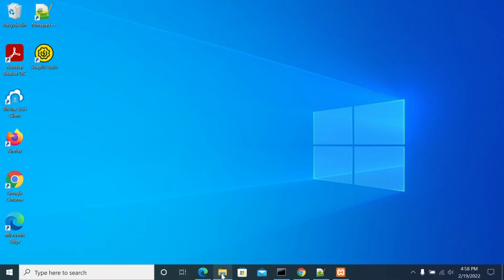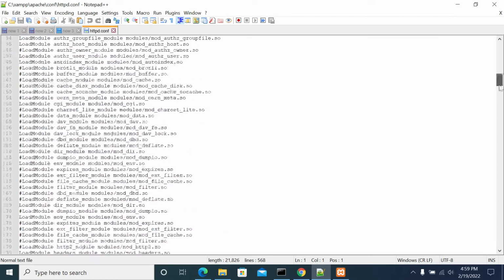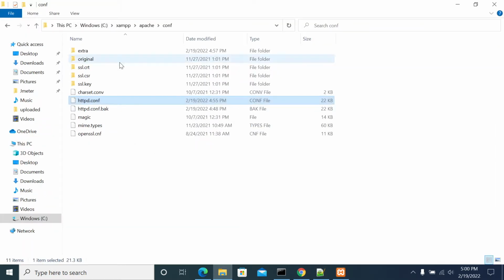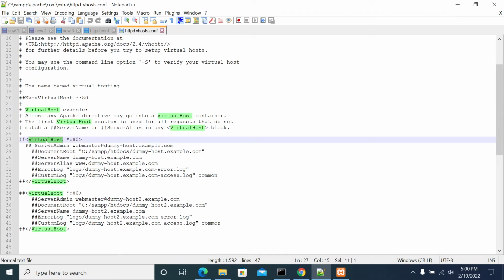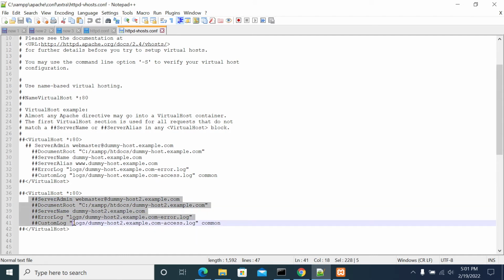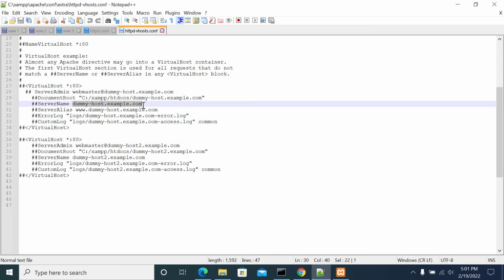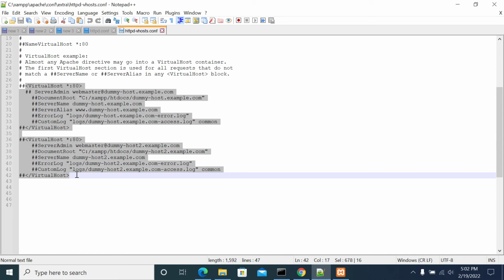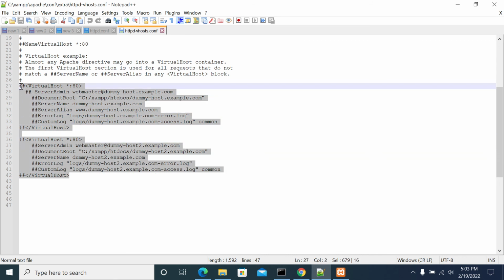How to Setup Virtual Host Config in Apache Web Server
In this video, you will learn What is VirtualHost & How to set up VirtalHost Config in Apache Web Server.

The Apache HTTP server supports virtual hosts, meaning that it can respond to requests that are directed to multiple IP addresses or hostnames that correspond to the same host machine.

You can configure each virtual host to provide different content and to behave differently.